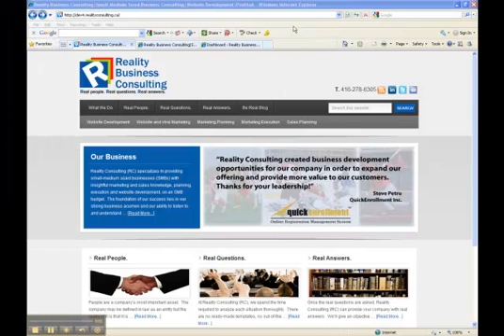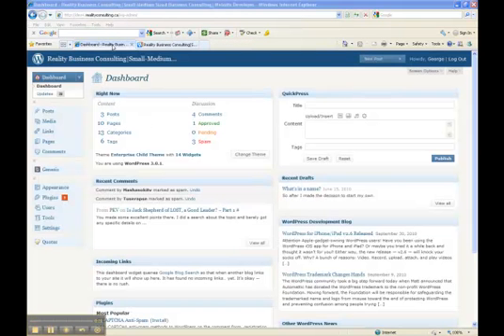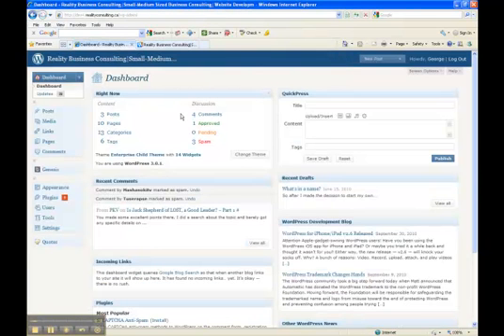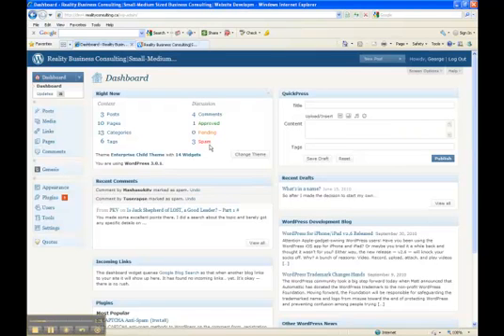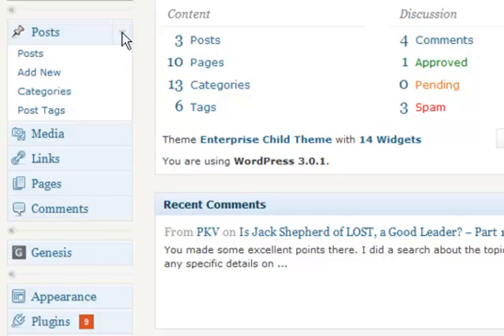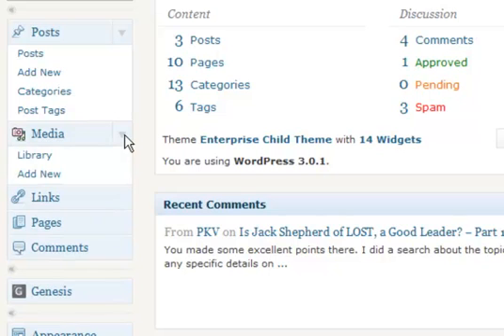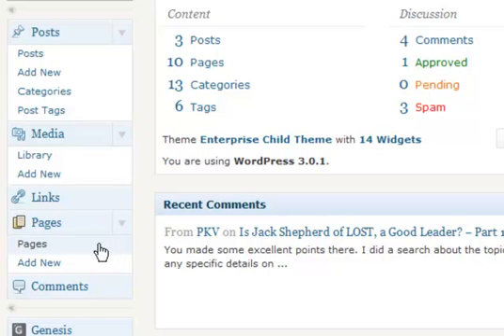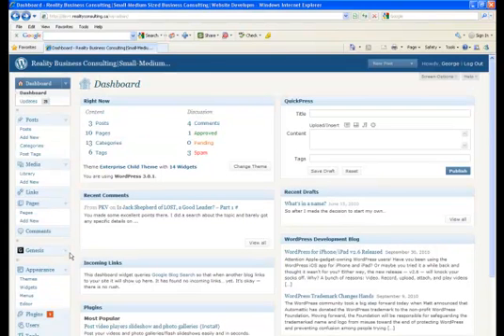Tutorial on Wordpress CMS 3.0 - Getting to Know the Admin Panel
Be Real Video Tutorial Series produced by Reality Business Consulting on how to manage your website with the Wordpress 3.0 Content Management System (CMS).  This tutorial topic is understanding the Admin Panel.